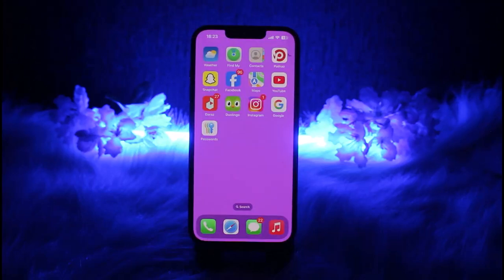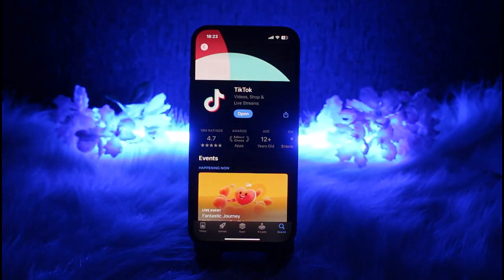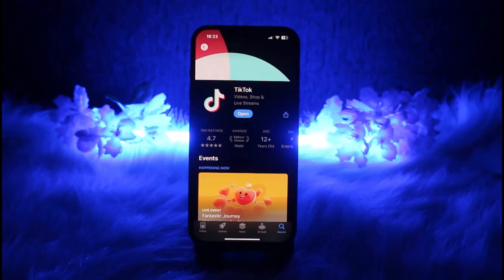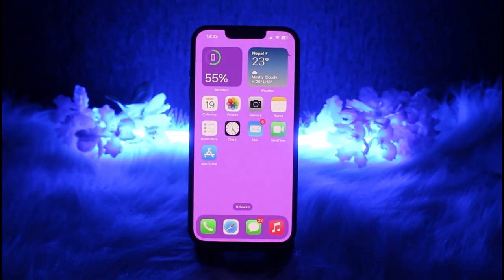How to Update TikTok Account to Newest Version !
In this video you’ll learn how to keep your TikTok app up to date so you never miss out on the latest features, performance improvements, and security patches. Updating TikTok regularly ensures smoother video playback, access to new editing tools, the freshest filters, and compliance with any changes to community guidelines. Whether you’re on an iPhone or an Android device, this tutorial walks you through the process from start to finish, covering both manual updates and tips for enabling automatic updates so you can focus on creating content instead of worrying about outdated software.

First, we’ll verify which version of TikTok you’re currently running. Open the TikTok app, tap the profile icon in the bottom right corner, then tap the menu icon in the top corner and select Settings and privacy. Scroll to About TikTok to see your version number. Knowing your current version helps you confirm that the update process was successful once you’ve installed the new release. You’ll also learn how to read the update notes in the App Store or Google Play Store to see what changes each version brings—everything from bug fixes to brand-new effects.

Next, I demonstrate how to manually update TikTok on iOS. Open the App Store, tap your profile icon at the top, scroll to Pending Updates, find TikTok, and tap Update. If you don’t see TikTok listed, pull down to refresh the list. On Android devices, open the Google Play Store, tap the menu icon, select Manage apps and device, tap Updates available, find TikTok, and tap Update. You’ll see a progress bar as the latest version downloads and installs. Once complete, tap Open to launch the new release immediately.

To avoid manual updates in the future, I’ll show you how to enable automatic updates. On iOS, go to Settings, tap App Store, and toggle on App Updates. On Android, open the Play Store, go to Settings, tap Network preferences, select Auto-update apps, and choose Over any network or Over Wi-Fi only. This ensures TikTok updates in the background whenever a new version is released, so you always have the latest tools at your fingertips.

Finally, I cover troubleshooting steps in case you encounter errors. We’ll clear cache in the TikTok settings, check your device’s storage space, and test your internet connection. If an update fails repeatedly, restarting your device or reinstalling the app can resolve persistent issues. With these techniques, you’ll maintain a fast, secure, and fully featured TikTok experience.